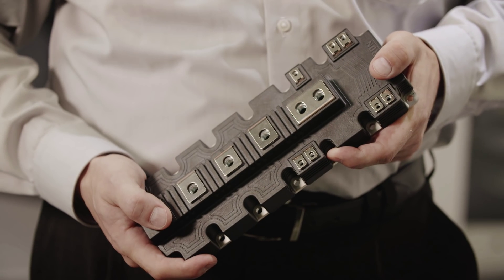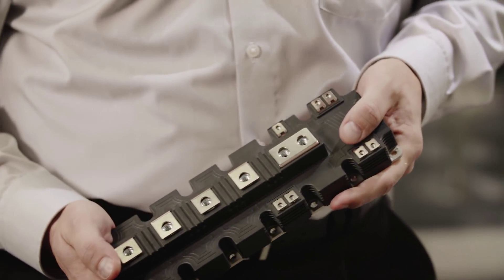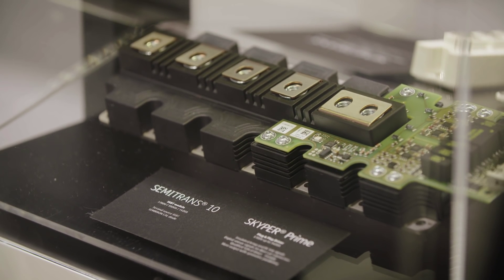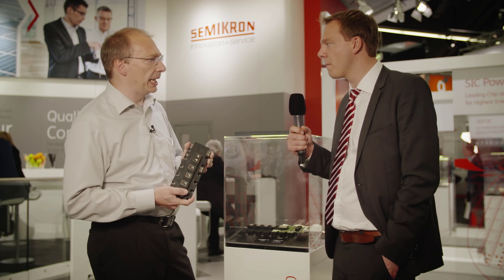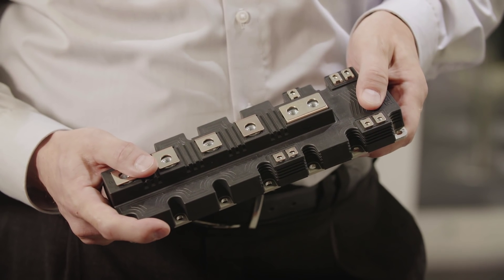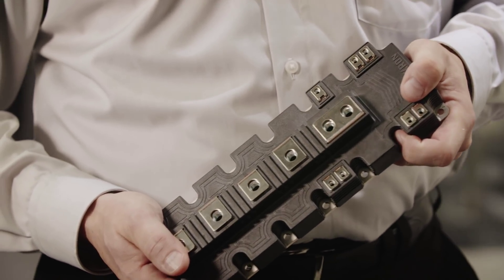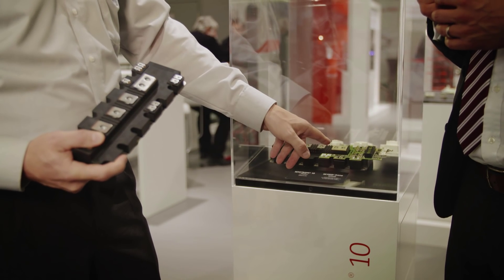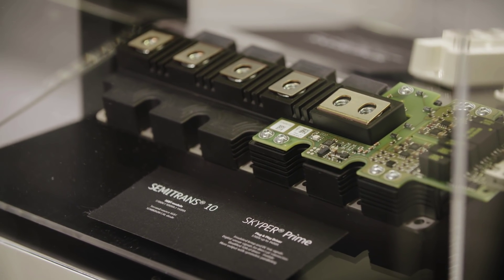SEMITRANS 10 – Exceeding the Standard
SEMITRANS 10 is based on an industry standard package. We have integrated the latest silicon as well as the most recent packaging technology. This gives SEMITRANS 10 a big advantage with regard to reliability, especially thermal robustness as well as enhanced switching performance.